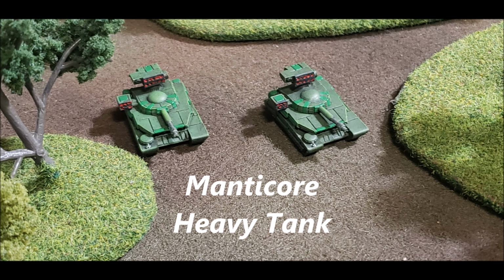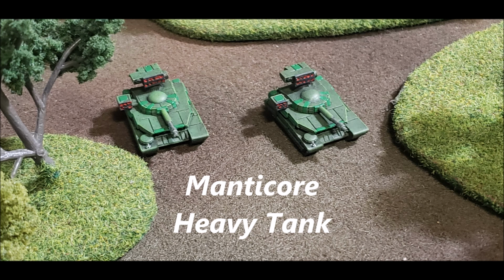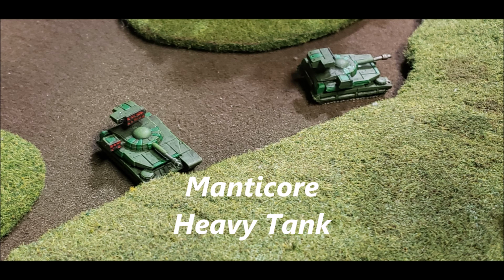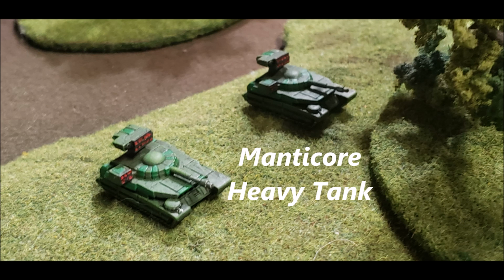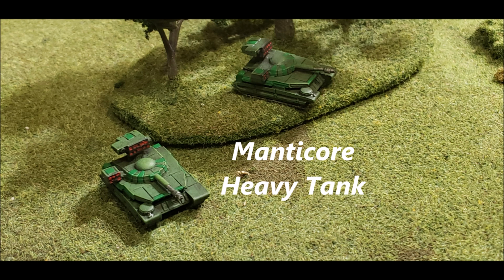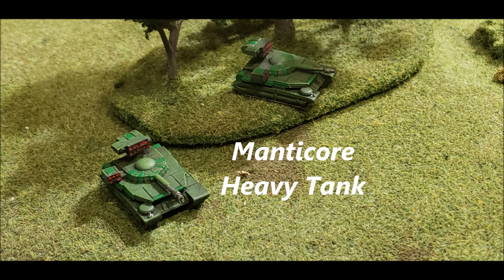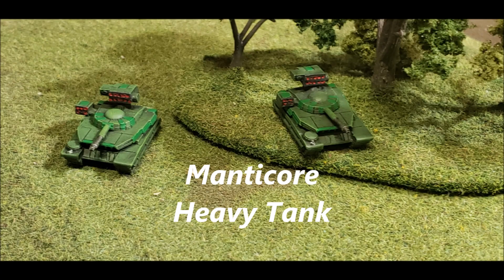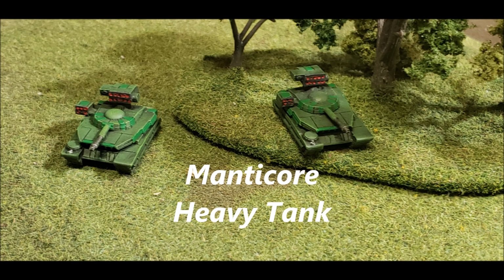Battletech: Manticore Heavy Tank Mercenary Commanders Thoughts From The Inner Sphere Episode 256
We delve into the Manticore Heavy Tank 60T, a tank that is good for a city fight. This tank damage output is great at short range and long range depending on the weapon loadout.  It can provide some needed long range support operation for lance on the battlefield if used correctly.